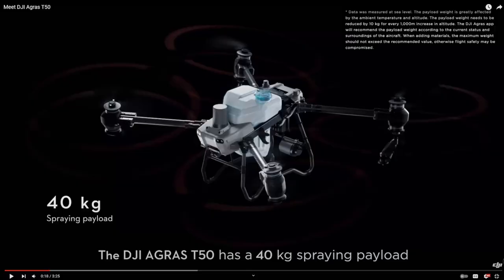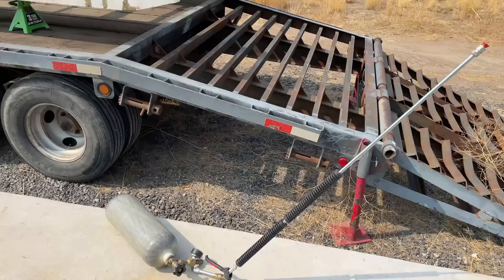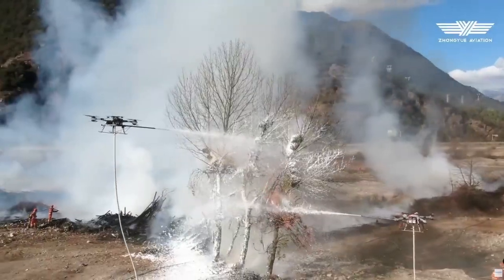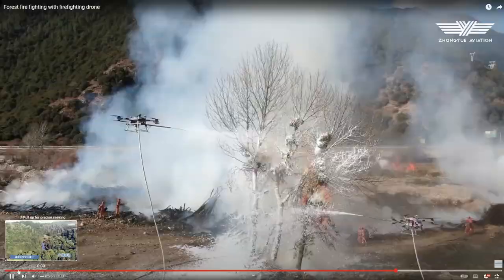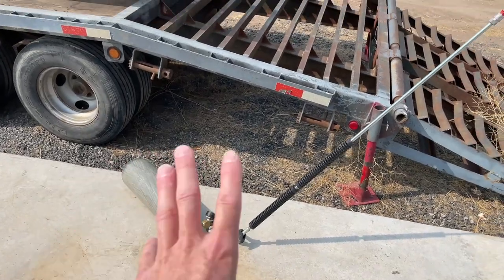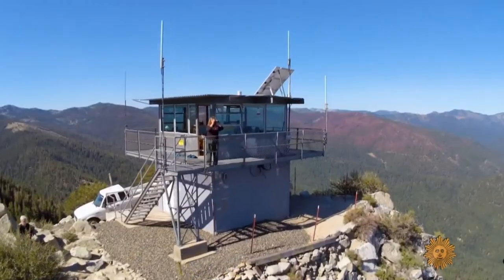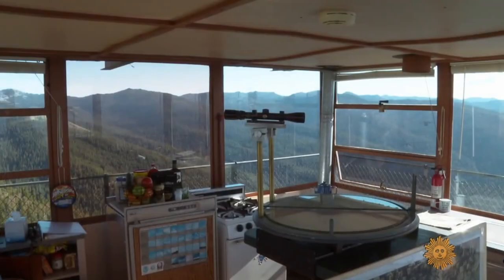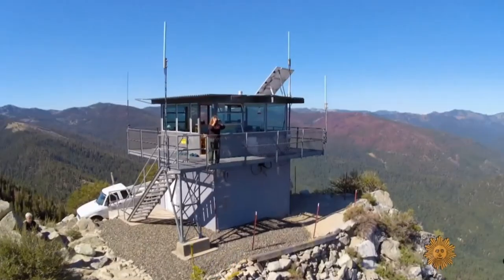Send this video to DJI | Fire Extinguishing Drones | Solutions for a Better Earth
Fire Extinguishing drones are our only hope to slow down wildfires. Here is a motivational video.